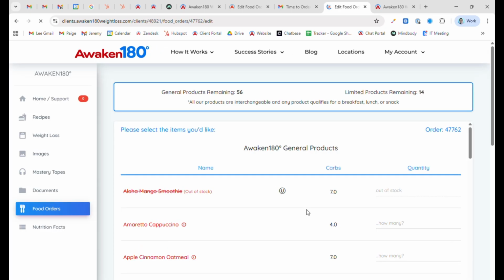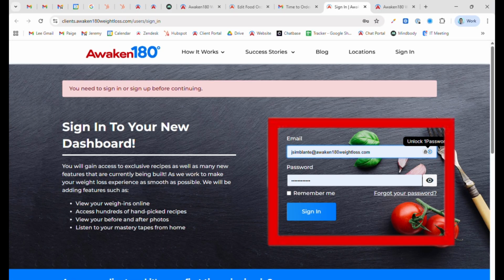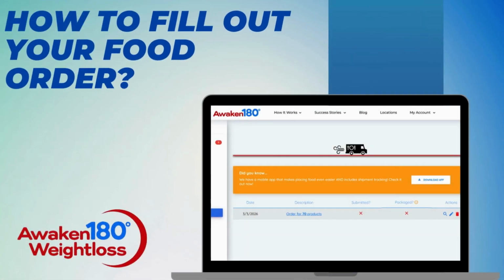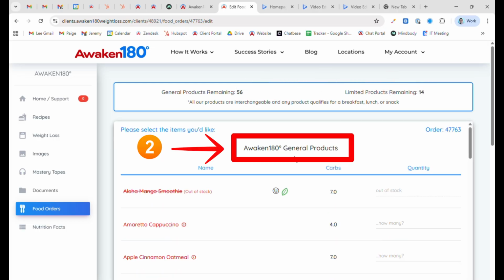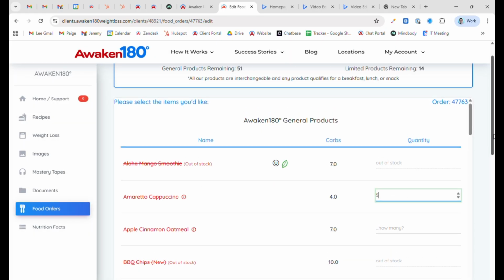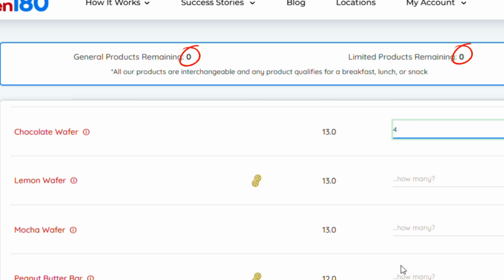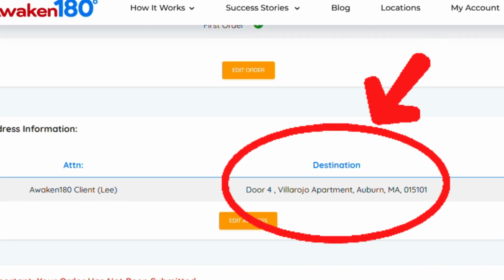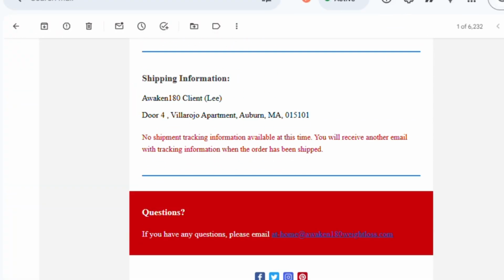How to Submit Food Order Using the Website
In this video, we will walk you through the step-by-step process of submitting your food order using the website. You’ll learn how to log into your account, navigate to the food ordering section, select your meals for the upcoming week, and successfully place your order. This guide is designed to help make the ordering process quick and easy.